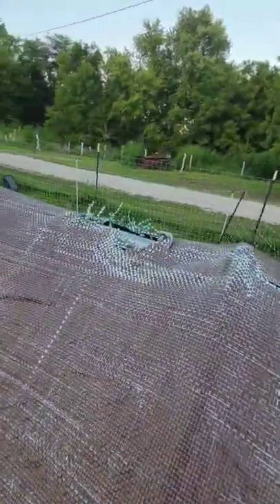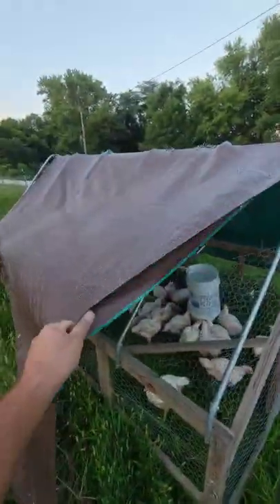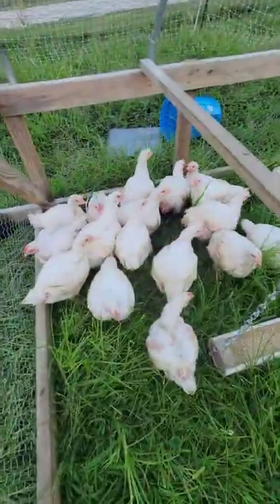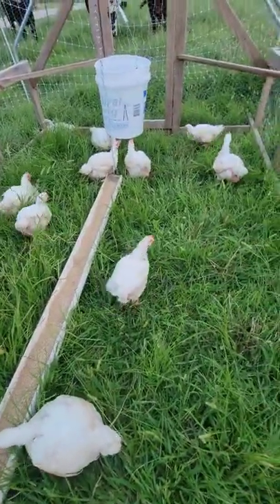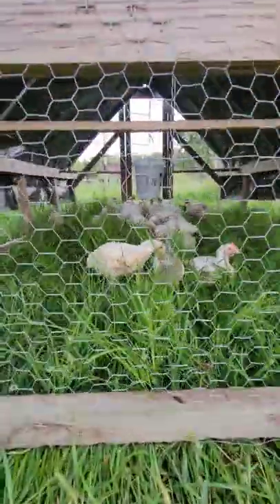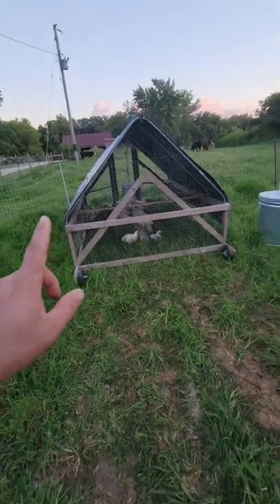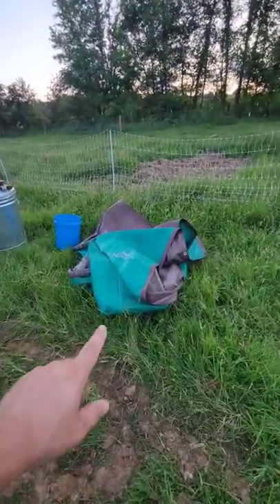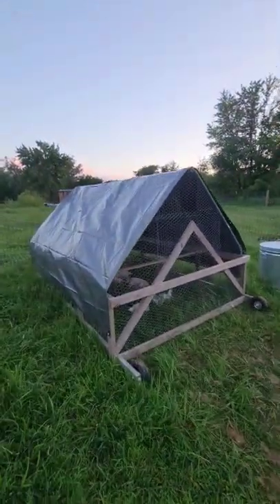Chicken tractor gets a new roof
Our Amazon Shop full of great Homesteading items:

Our Tractor is a TYM T654 - 87 Horsepower Compact Utility Tractor